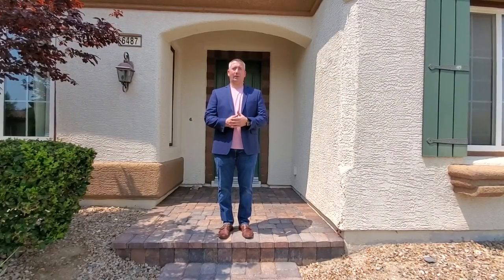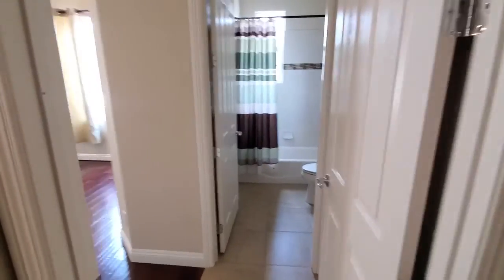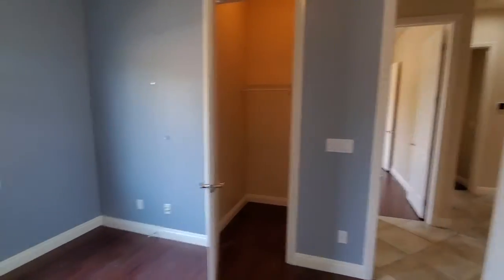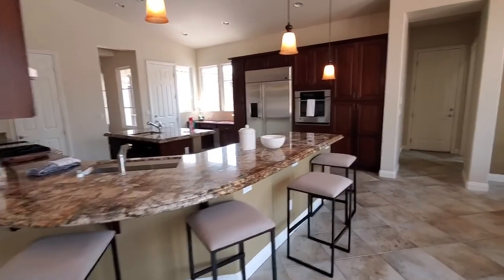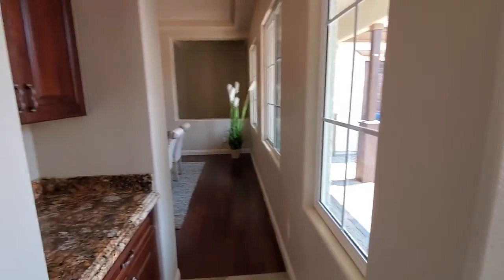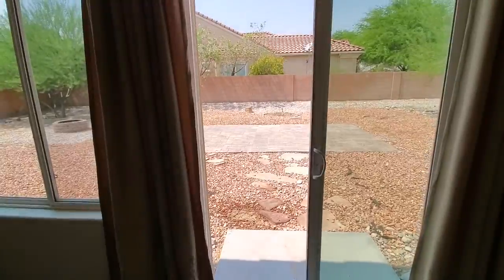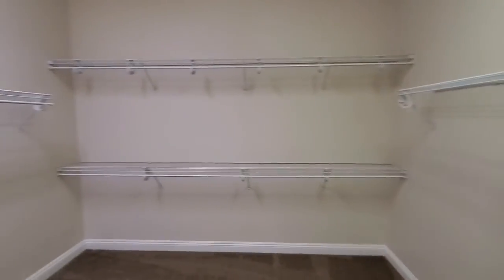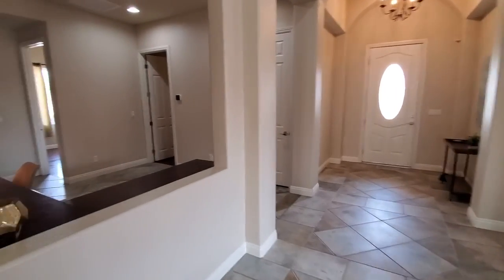Bet Your Home Doesn’t Have 3 Stoves And 2 Dishwashers Like This Home Does!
Highly upgraded 5 bed, 5 bath, 3 car garage plus carport, .29 acres, gated community, spa like master bath, high end stainless steel appliances, guest suite with separate entrance, on a corner lot, plus much more!